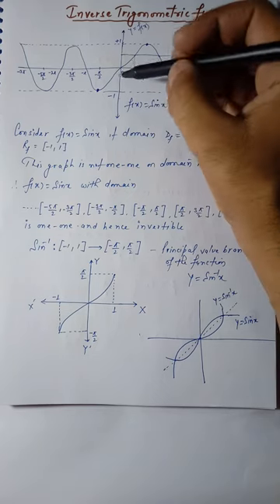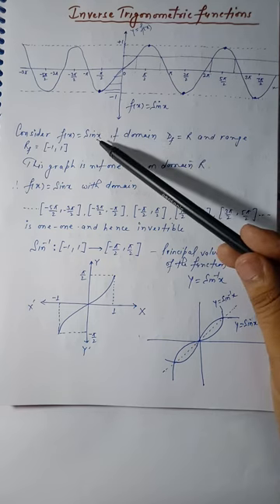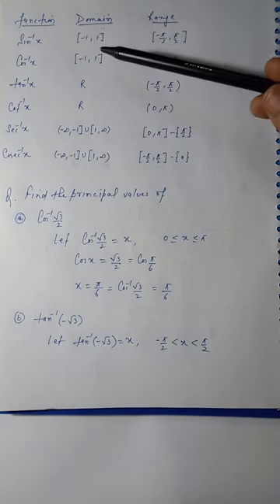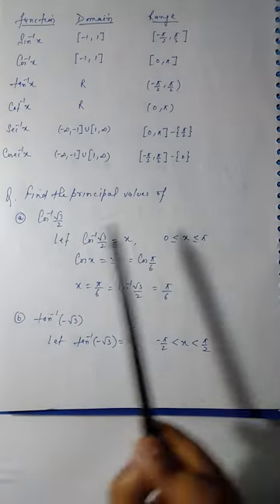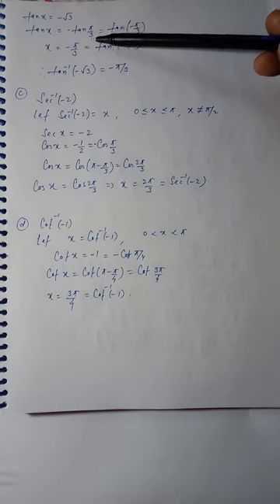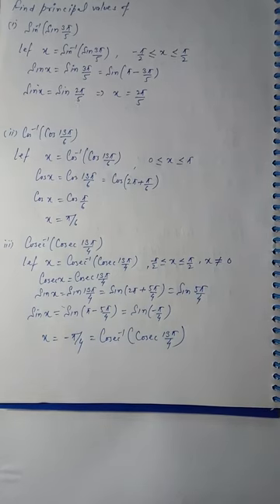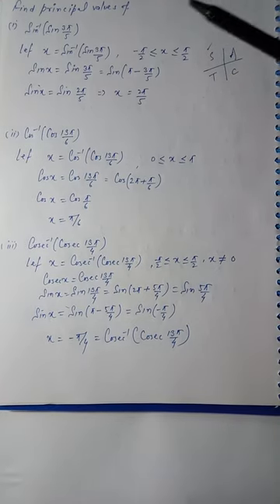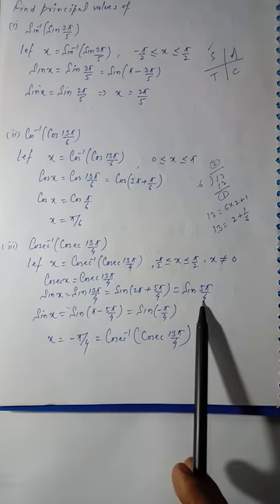01 Inverse Trigonometric Functions